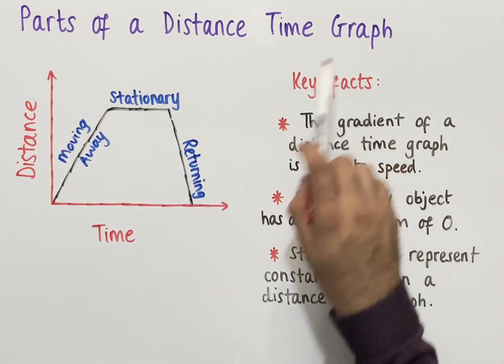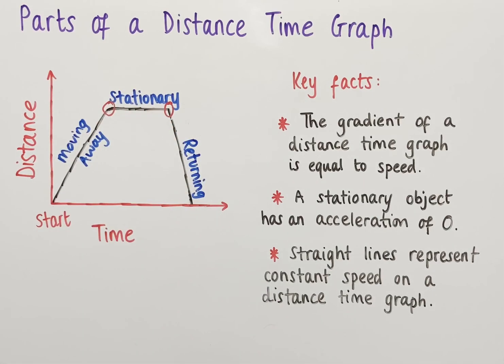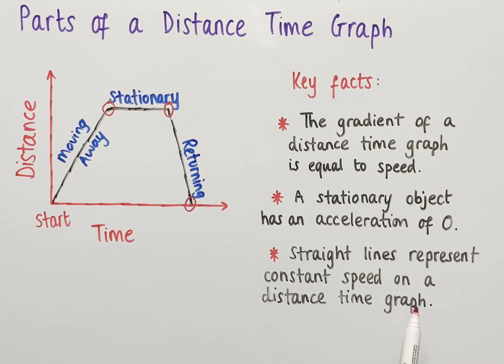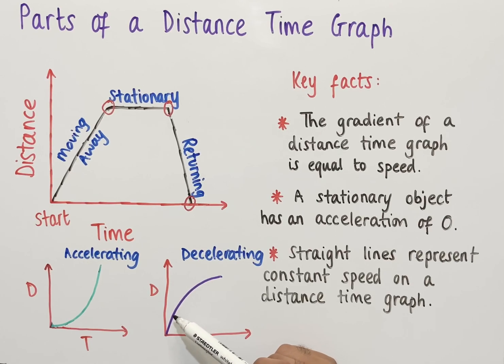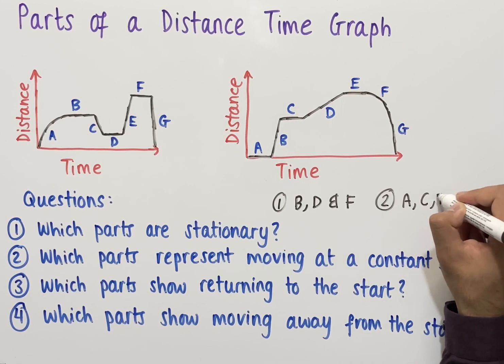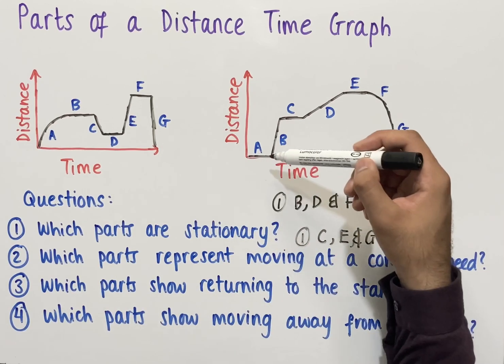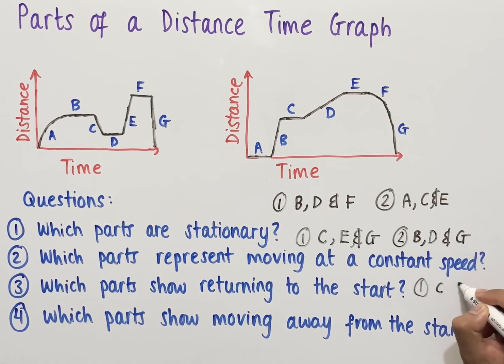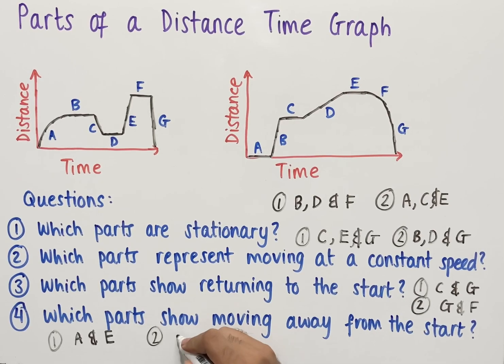Parts of a Distance Time Graph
In this video we look at the different parts of a distance time graph, including what a distance time graph looks like when the object is stationary, accelerating, decelerating and at a constant speed.